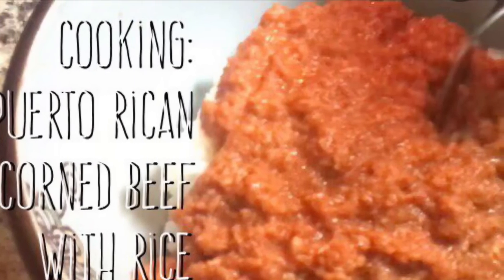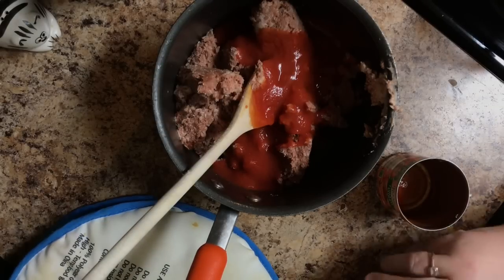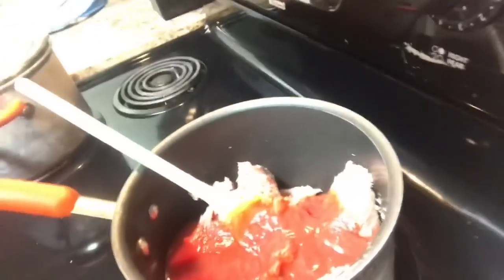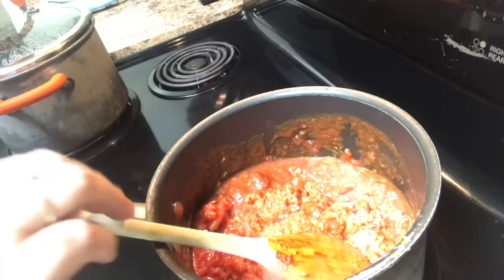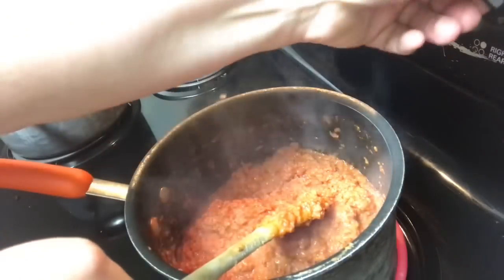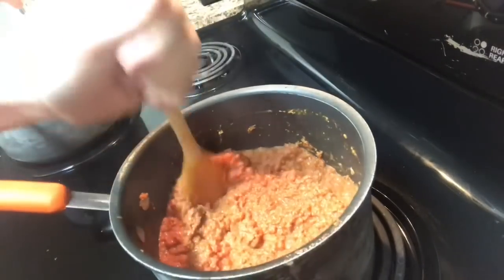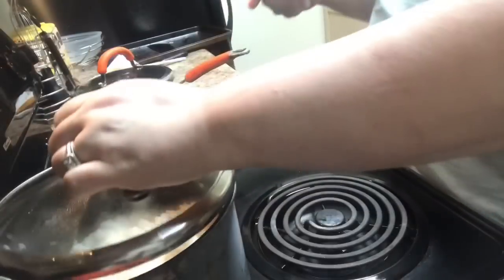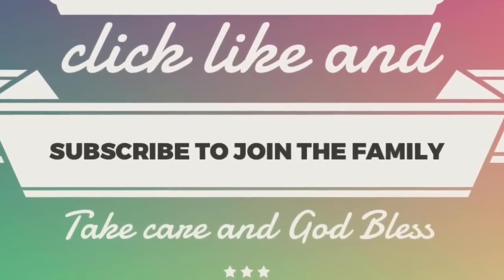Cooking: Puerto Rican Corned Beef with Rice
This is a recipe that Lisa learned from her mother in law ages ago and I fell in love with it. Then I learned how to make it and it was so simple!  Enjoy!

Ingredients:
1 can corned beef (not hash)
1 small can tomato sauce
1 ply Sazón